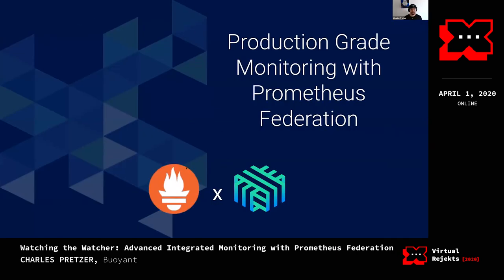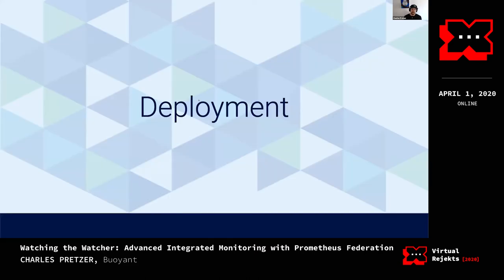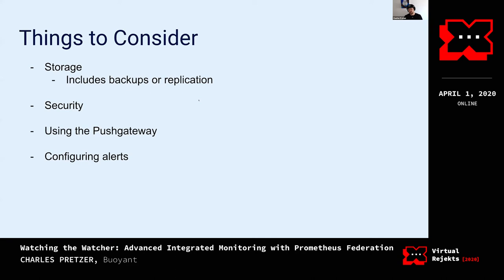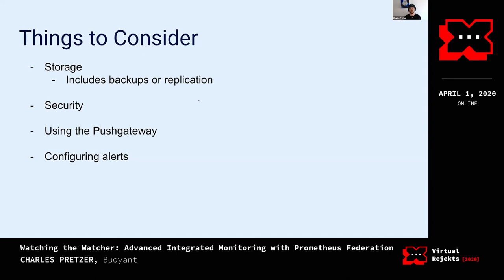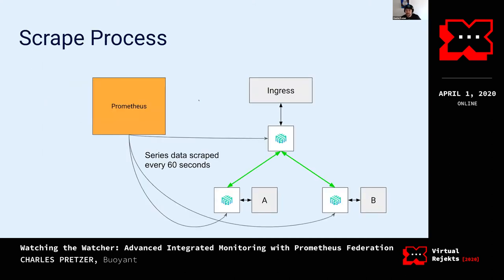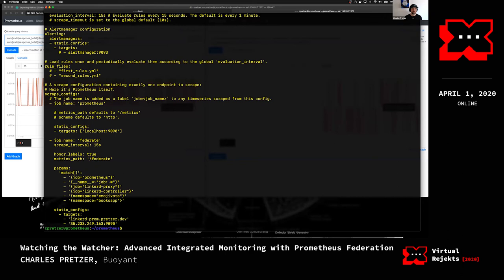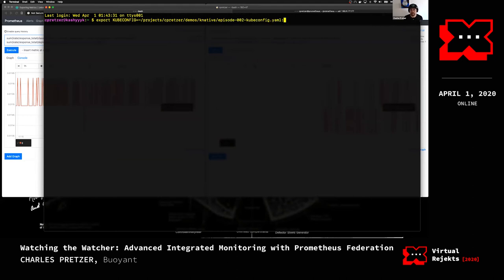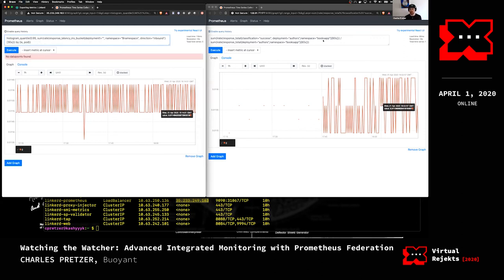Advanced Integrated Monitoring with Prometheus Federation - Charles Pretzer, Buoyant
The name Prometheus is no longer synonymous with "The Messenger of the Gods". It has far greater responsibility in today's cloud native application environments.

This session will cover configuring Prometheus in a production environment with a focus on federating Prometheus deployments together.

Federation is the term that describes using one instance of Prometheus to scrape metrics from another instance, and it's not often talked about. Teams deploying Prometheus may want to use federation for any number of reasons:
- Their existing Prometheus installation is projected to outgrow its current hardware
- To manage performance as the number of samples collected by Prometheus grows
- Integrate a Prometheus deployment from a different application

Each of these topics will be explained and an example of federation will be demonstrated using Linkerd which includes its own Prometheus.

This talk is meant for individuals who are exploring new ways to use cloud native technologies and want to know more about components which are becoming ubiquitous, like Prometheus.

Attendees will learn what Prometheus offers as a time-series data store, as well as what it does not offer.

After the basics of Prometheus are addressed, the talk will go into the anatomy of a Prometheus installation covering architecture and hardware requirements. Next, the talk will cover Prometheus as a component in a distributed application in a production environment, where there may be other instances of Prometheus running.

As a result, attendees will learn how to install and configure a standalone Prometheus as part of a larger distributed application with basic security and redundancy so that it can recover quickly in the event of a catastrophic outage.

Next, attendees will learn how to link (federate) the standalone instance of Prometheus with the instance of Prometheus that is deployed with the Linkerd service mesh.

Finally, the session will discuss alternatives to Prometheus federation using the CNCF project Cortex.

Speaker: Charles Pretzer

Charles Pretzer is a field engineer at Buoyant, where he spends his time collaborating and engaging with the open source community of the CNCF service mesh, Linkerd. He has spent time using Prometheus to monitor and debug microservices applications and understands the value that high-cardinality metrics provide. Charles has spoken at meetups and conferences hosted by ABN Amro, Macnica, and NGINX Conf. When he's not presenting or in front of a computer, he's riding a motorcycle or making a delicious mess in the kitchen.

Virtual Rejekts 2020
Online
April 1